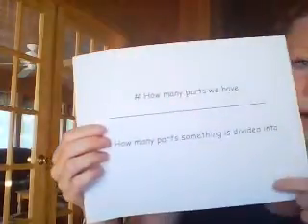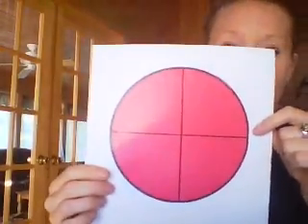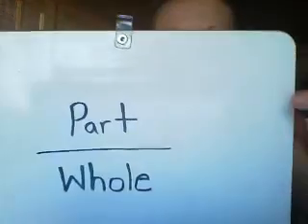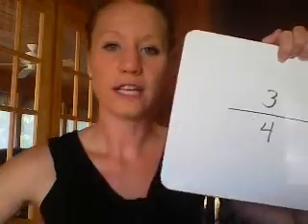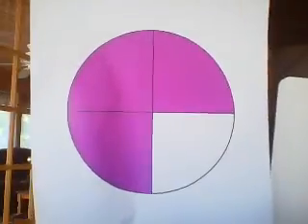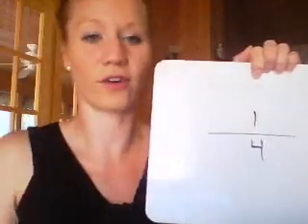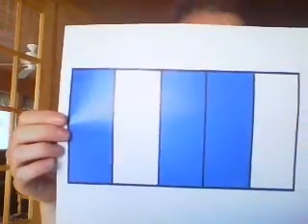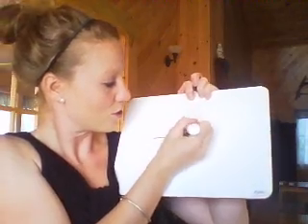Math Tutorial Video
Revolution Prep Application